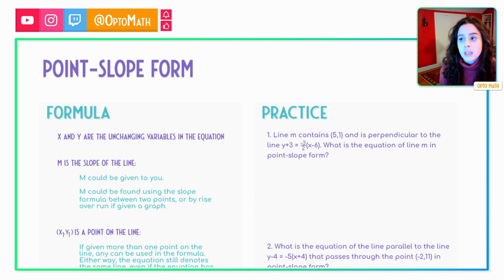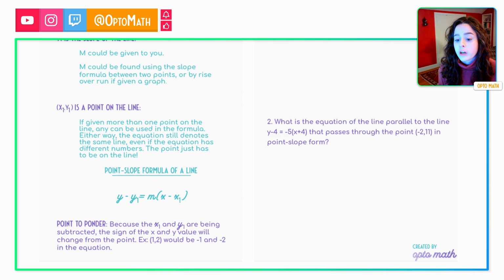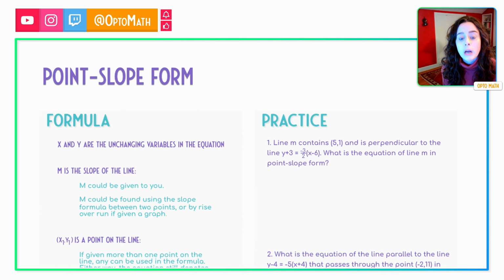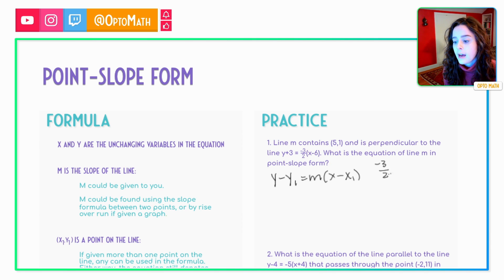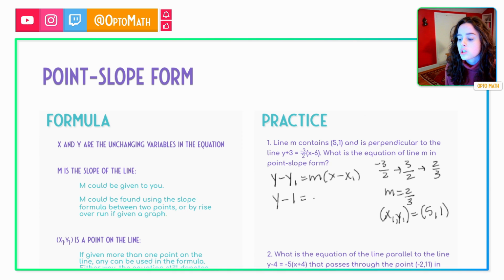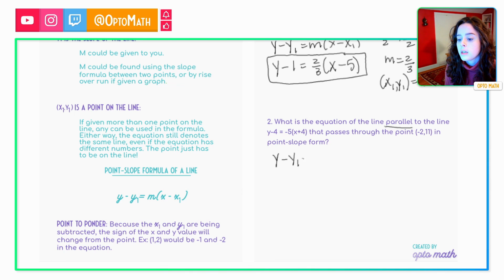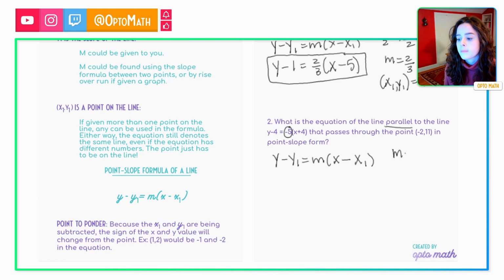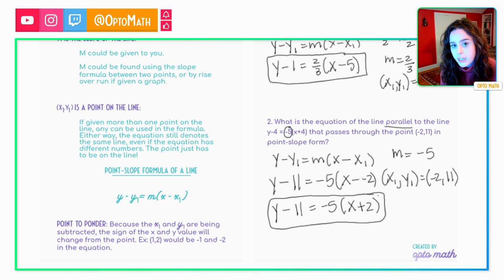Point-Slope Form (Parallel & Perpendicular)